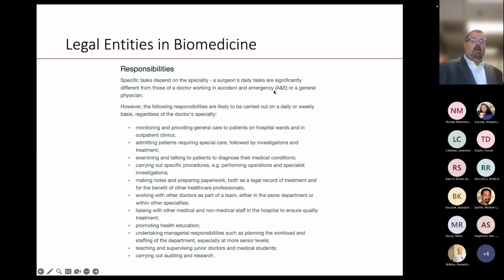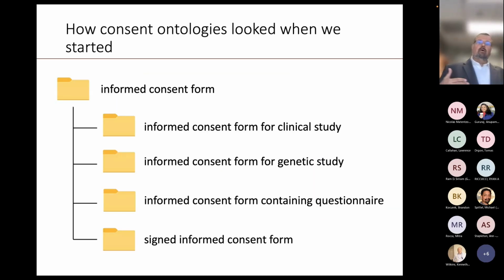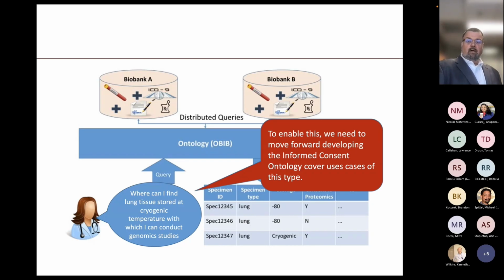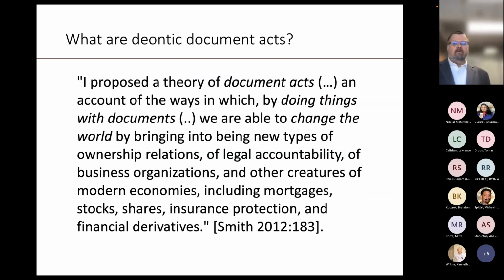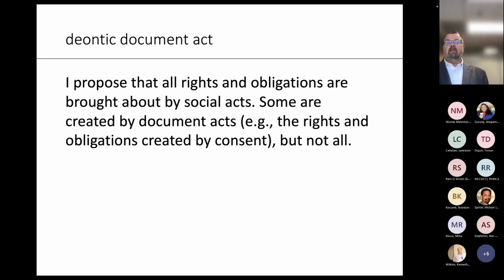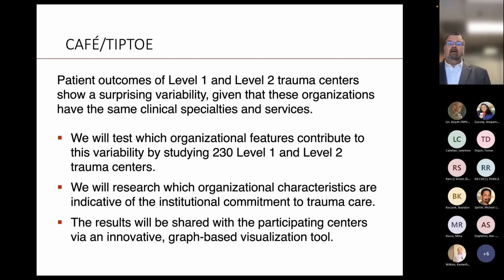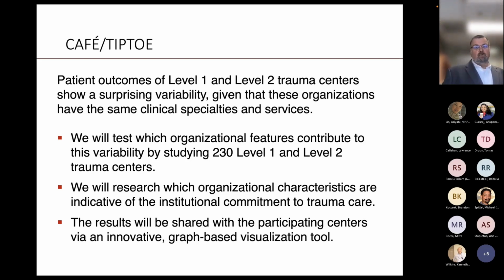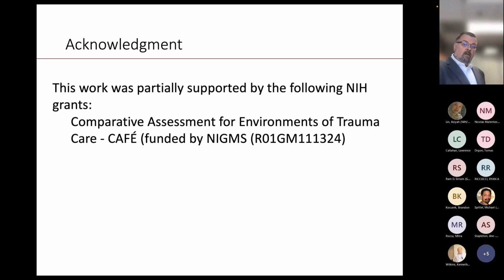The Document Act Ontology - Providing legal entities for biomedicine | Dr. Mathias Brochhausen